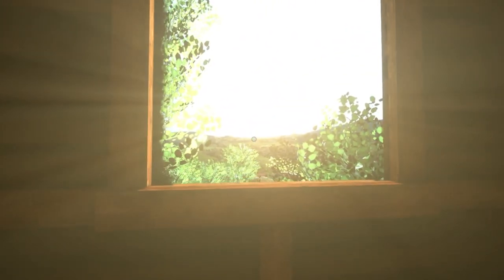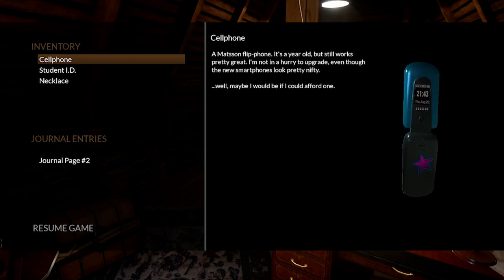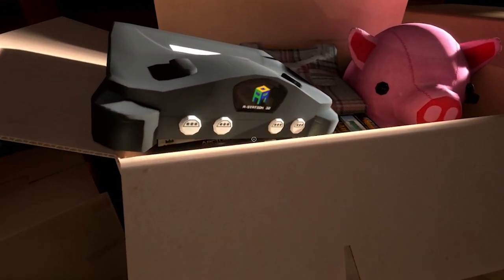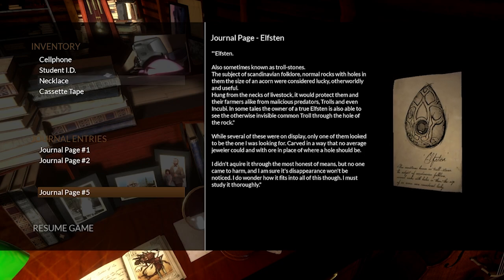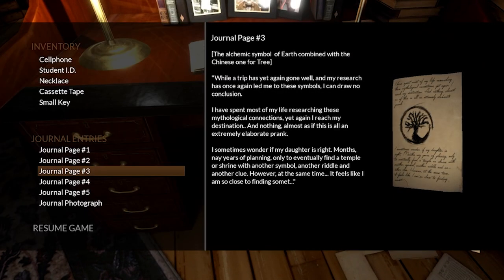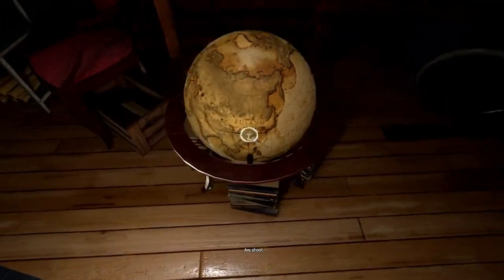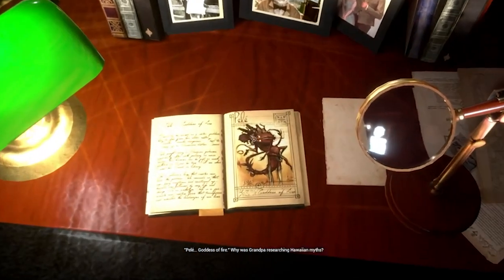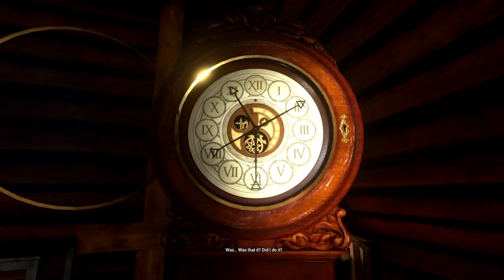Why does Granddad keep puzzles in his attic? | What Never Was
It's locked. IT'S LOCKED.

Wanna play this yourself?

You're clearing out your grandfathers attic, but along the way you realise your grandfather was kind of a little, no a lot obssessed with puzzles. Enjoy this free to play adventure puzzle game, where tidying meets intriguing lore.

▬▬ About SocksCorner ▬▬
► Socks - I like to play a variety of games, from horror and action, to point and click, and lots of story driven titles. I have an extensive list of games I'd like to try that just keeps growing, and if you'd like to join me I'd love to welcome you. If you enjoy the content, any support is appreciated!